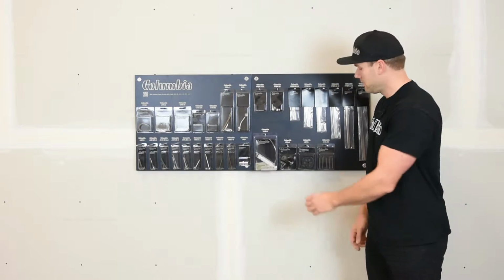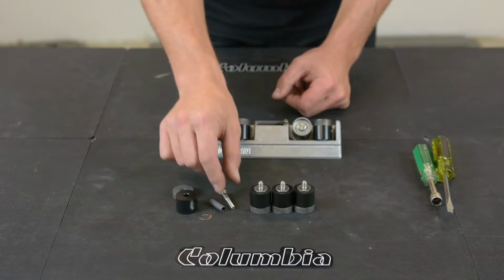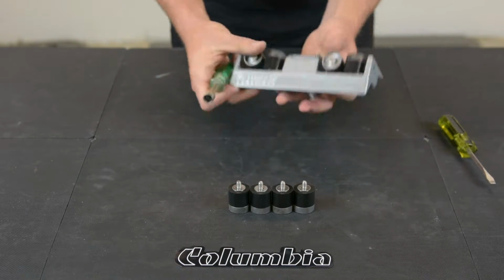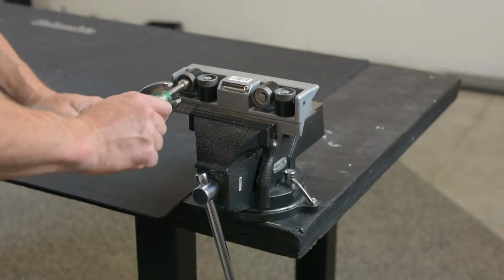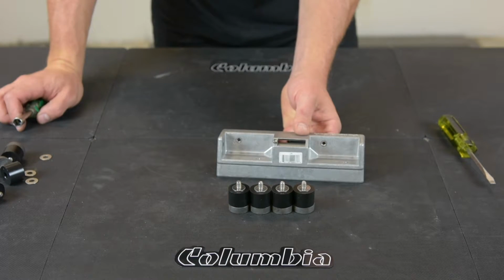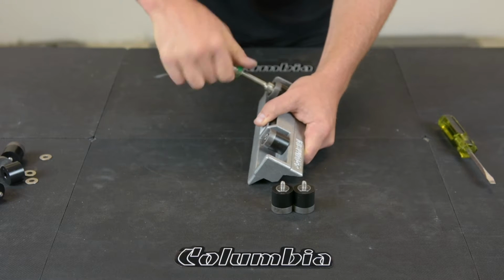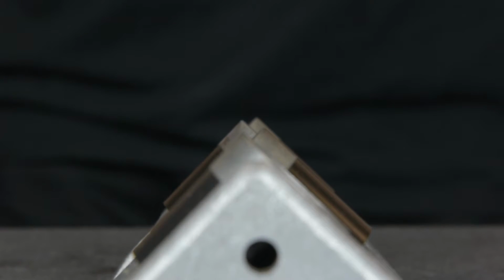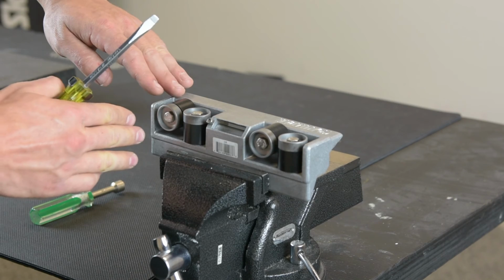Columbia Corner Roller Wheels Maintenance Tutorial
This Columbia Tools tutorial will teach you how to replace the wheels on your Corner Roller using the Columbia maintenance kit.